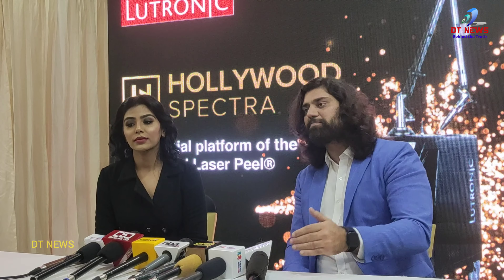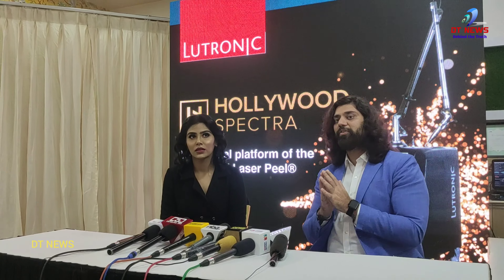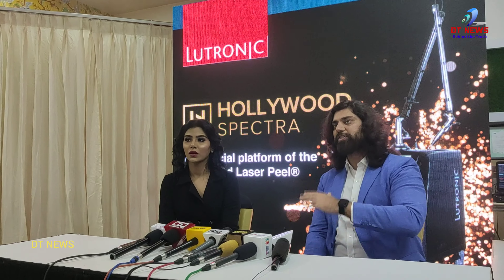Dr.Aishwarya Selvaraj Skin Envy Clinic launches Lutronic Hollywood Spectra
DT NEWS#Dr#Aishwarya#Selvaraj#Skin#Envy

Chennai, December 2021: Skin Envy Clinic, Chennai recently launched the Lutronic Hollywood Spectra™ - the world’s leading 1064/532nm laser platform with proprietary capabilities to reduce unwanted pigmentation and restore glowing skin.

The launch was graced by the presence of Dr. Aishwarya Selvaraj – Founder and Medical Director of Skin Envy Clinic who was thrilled at being the first one to introduce the Hollywood Spectra in India. “The Hollywood Spectra – a specialized platform for the famous Hollywood Laser Peel Treatment is a great and fitting addition to our practice” stated Dr. Aishwarya. The launch was further graced by the presence of the who is who of Chennai including our favorite celebrities and socialites.

Also present at the launch was Mr. Bharat Sachdev, Director – Leader Medical Systems Pvt Ltd (exclusive distributors for Lutronic – Hollywood Spectra Device in India). “We at Leader are excited for Dr. Aishwarya for having chosen the most recent state-of-art Q-switch device in the industry” – quoted Bharat.

Hollywood Spectra is the world’s leading 1064/532nm laser platform with proprietary capabilities to reduce unwanted pigmentation and restore glowing skin. It’s advanced and user-friendly design aids in brightening skin complexions, removing tattoos, and uniquely performs the popular Hollywood Laser Peel.

Hollywood Spectra leverages a proven reliable performance record worldwide and can effectively treat a full spectrum of people. With its unmatched short pulse widths and high peak power, it can help deliver safe and effective treatments with minimal patient downtime – a foundational laser platform for any practice.

Besides the Hollywood Laser Peel procedure, Skin Envy also has procedures and treatments that are designed to specially take care of your skin such as Hydrafacial, Oxygen Facial, PRP Hair treatment, etc.